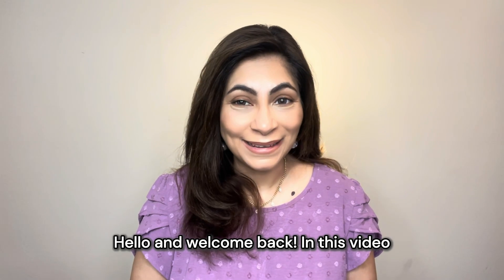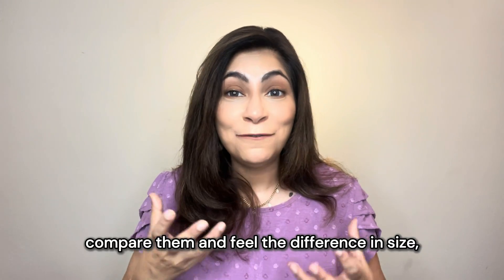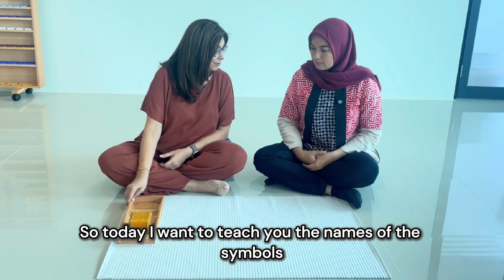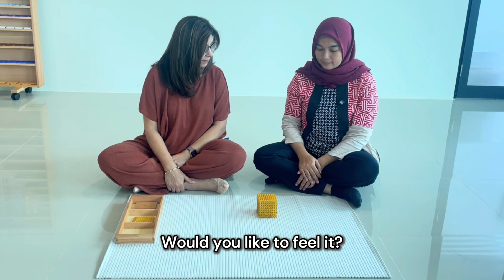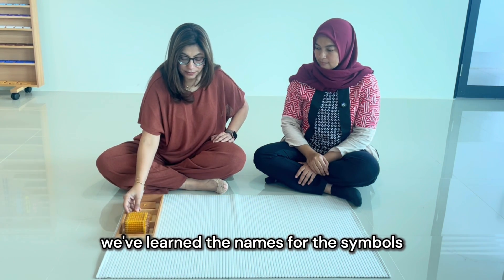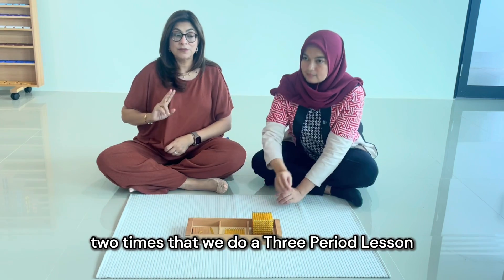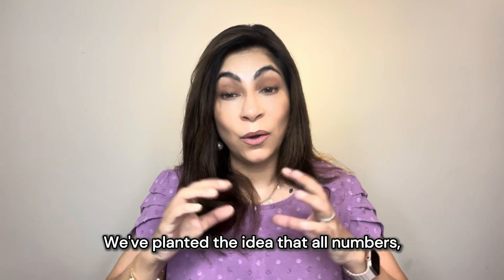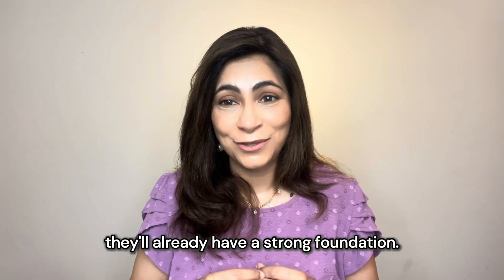Learning the Names of the Power of Ten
In this video, we will walk you through a Montessori math lesson using the Golden Beads to introduce the powers of ten. What seems like a simple activity actually lays the foundation for understanding the decimal system and key math concepts. You’ll see how the hands-on, tactile approach helps children build a strong mathematical foundation.

Are you curious to dive deeper into Montessori? Check out our Early Childhood Montessori Diploma—an online, self-paced course that provides everything you need to confidently guide children through their learning.

00:02 Introduction
00:50 The Beauty of this Material
01:44 Three Period Lesson
01:45 About this Presentation
02:05 The Presentation
05:25 What are the benefits of this material?
07:03 How you can learn Montessori with us